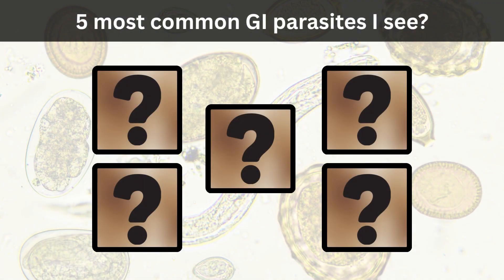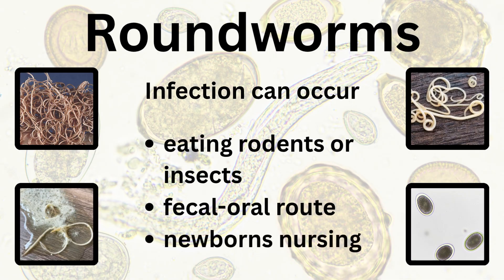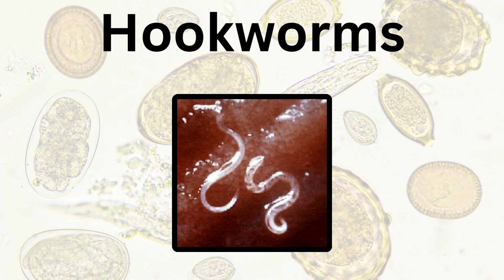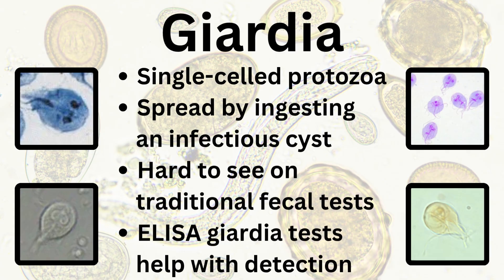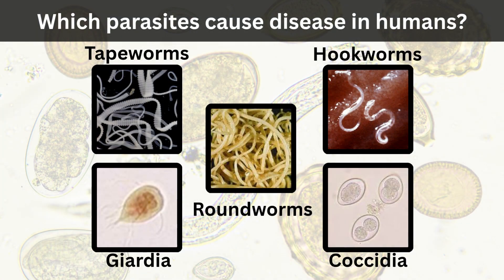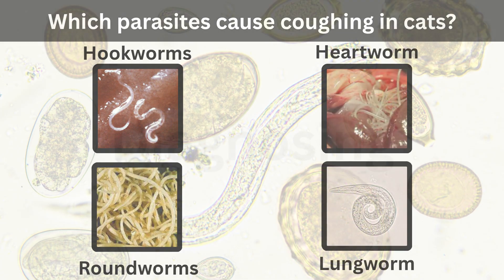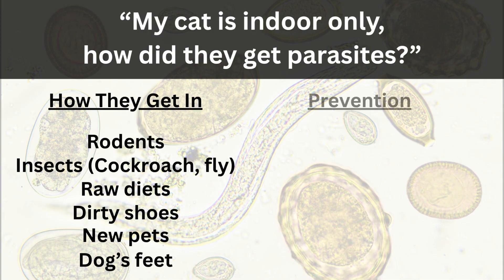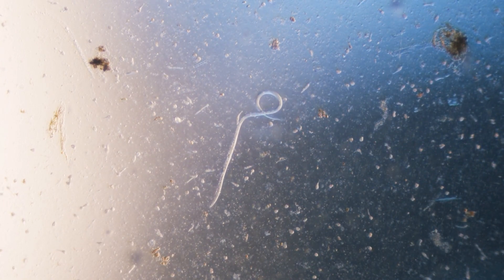Worms In Cats 👀 Treatment & Prevention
Does your cat have worms? 🐾 If you’ve ever seen something that looks like spaghetti in vomit or grains of rice on your cat’s back end—you might already have your answer.

Dr. Ask, cat veterinarian, explains how cats get parasites (yes, even indoor cats!), what symptoms to look for, how we diagnose them, and the best treatments and preventatives to keep your cat healthy.
You’ll also learn:

🔹 GI parasite symptoms (common and uncommon signs)
🔹 GI parasite treatments (spoiler alert…deworms are not all the same)
🔹 GI parasite diagnostic tests (and why some  re better than other)
🔹 Answers to your questions
🔹 Parasite prevention

💬 Have questions about parasites or your cat’s health? Drop them in the comments!

0:43 – QUIZ: What are the 5 Most Common GI parasites I see?
1:03 – QUIZ: Which parasites can you see with the naked eye?
1:17 – Roundworms
1:49 – Tapeworms
2:47 – Hookworms
3:22 – Giardia
3:45 – Coccidia
4:01 – Yuk! Fecal-oral route
4:26 – QUIZ: Which parasites cause disease in humans?
4:57 – Symptoms: Common & uncommon
5:22 – QUIZ: Which parasites cause coughing in cats?
5:50 – Diagnosing parasites
6:30 – Fecal flotation limitations
7:44 – Newer fecal tests
7:59 – Treatment
9:11 – My cat was dewormed. Why does my cat have worms?
9:31 – Treatment chart for common dewormers
9:56 – My cat’s fecal was negative, Why am I seeing worms?
10:22 – I’m seeing worms. How worried should I be?
10:46 – I treated for parasites and have a negative fecal. Why does my cat have diarrhea?
11:39 – My cat was dewormed. Why am I seeing worms in the stool.
11:56 – My vet treated for flea and tapeworms, why am I still seeing tapeworms?
12:23 – My cat is indoor only. How did they get parasites?
12:44 – Parasite Prevention